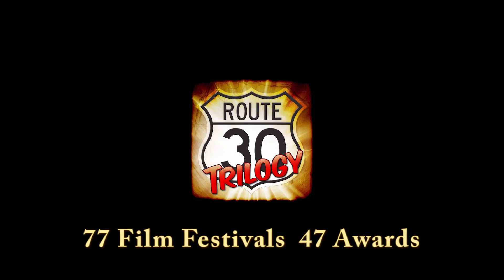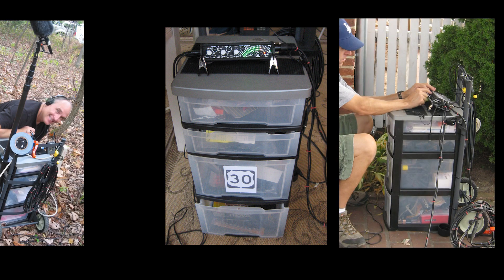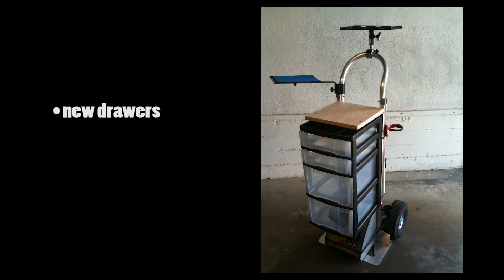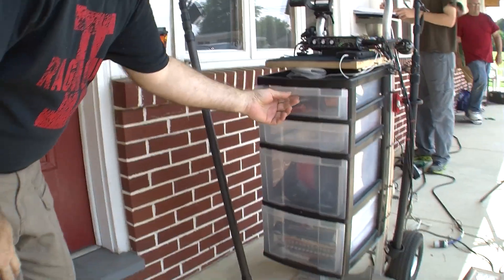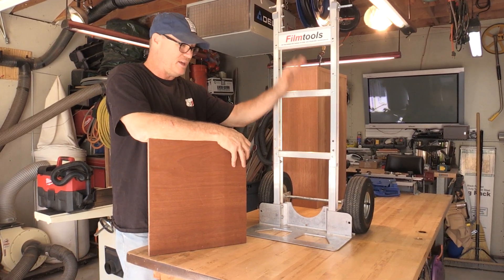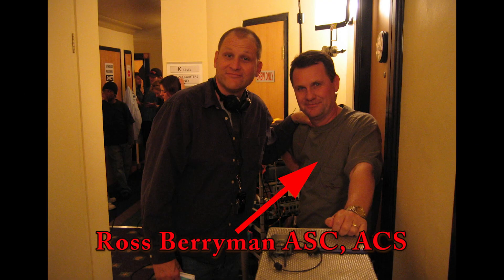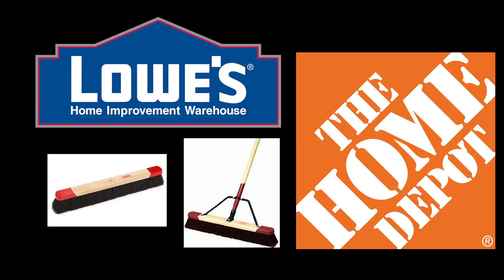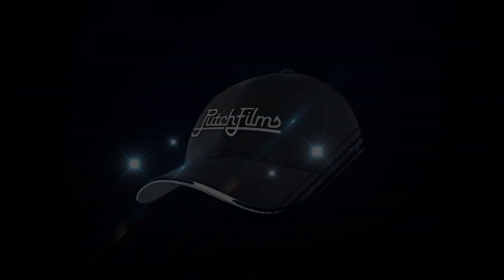Let's Make Some Movie Gear!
Sound cart and Broomcam